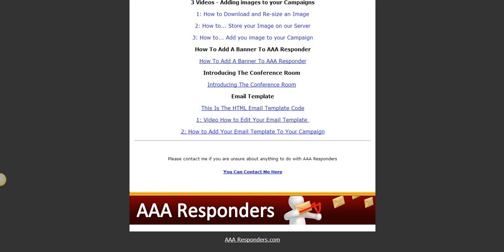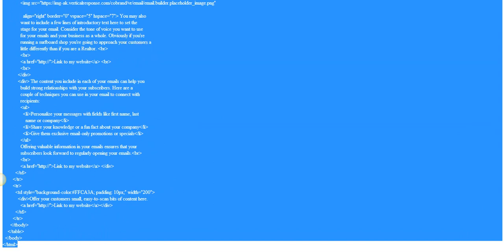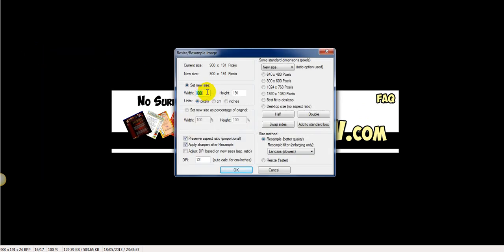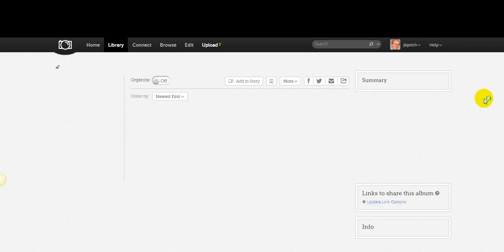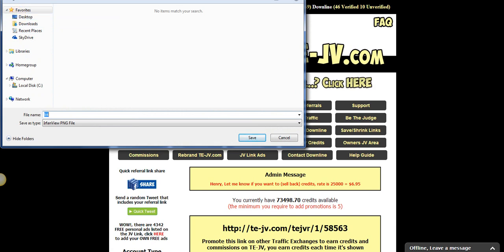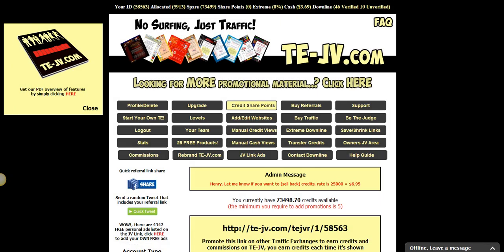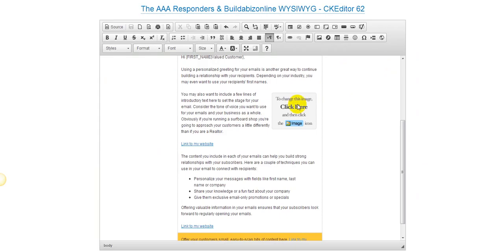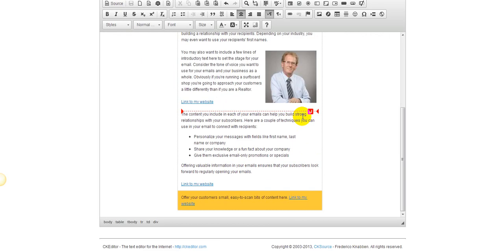editing email template